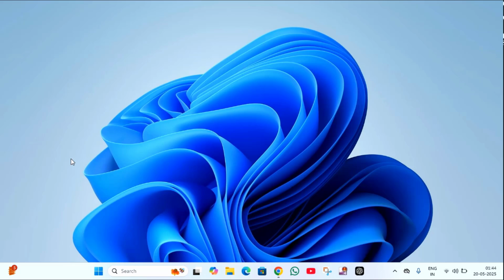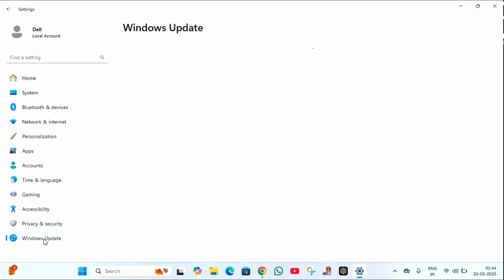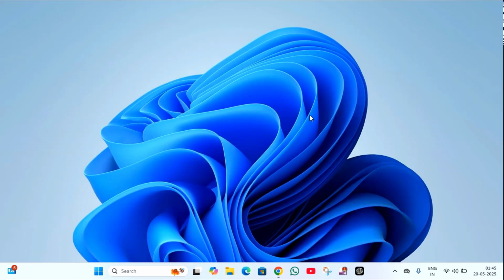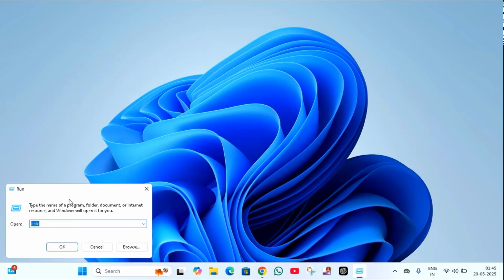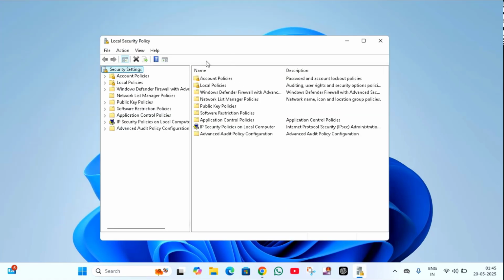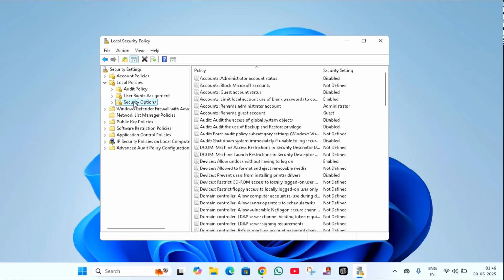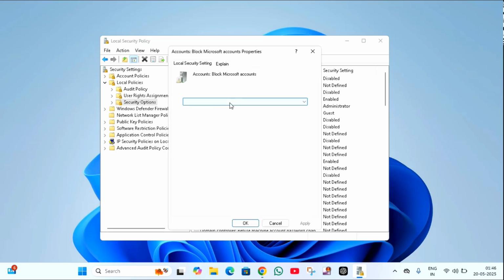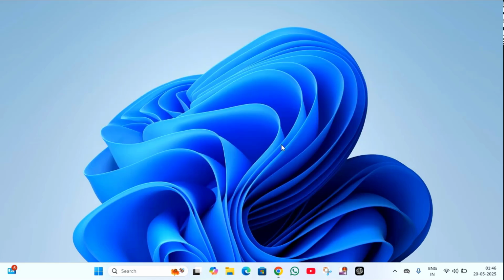How to Fix Stuck on Microsoft Account | Fix Local Account Switch Error Fast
In this video I will show you, you trying to switch your Microsoft account to a local account on Windows 10 or 11 but getting an error that says it wasn’t changed? In this video, I will walk you through step-by-step solutions to fix the issue and successfully convert your account.